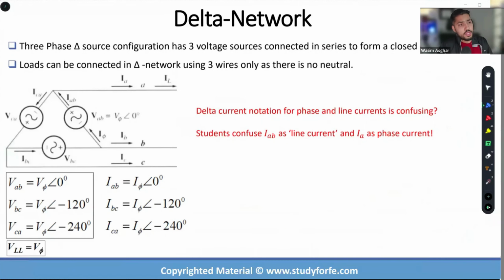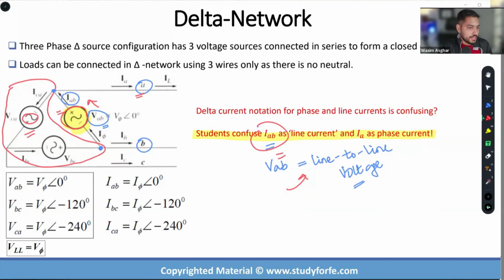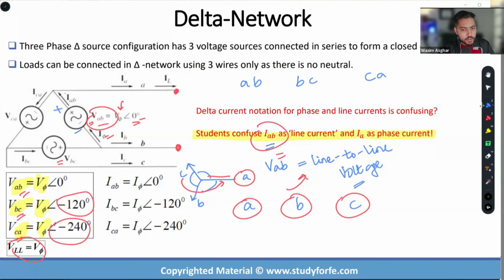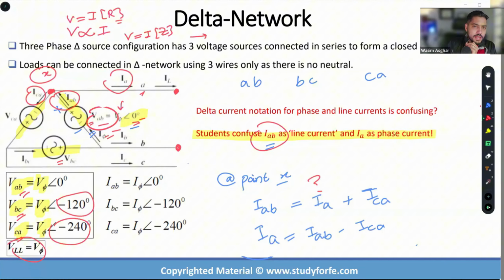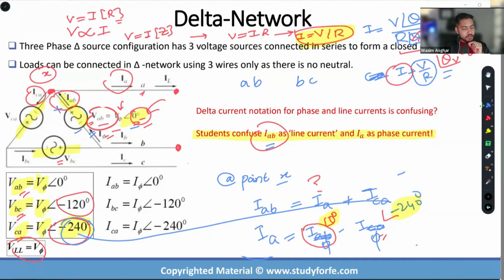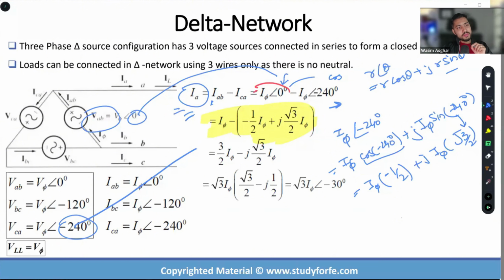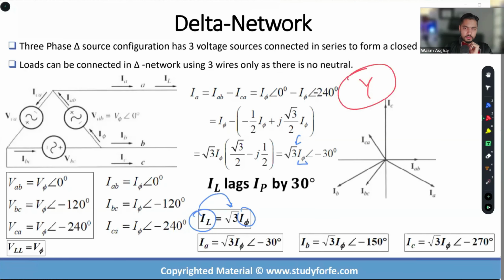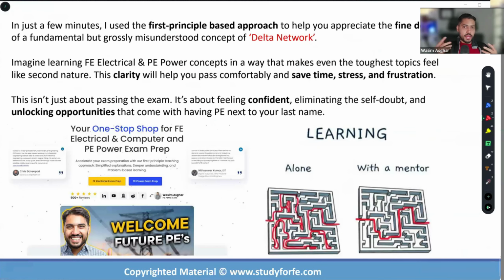Delta Configuration Explained – Line vs Phase Current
Master the Delta Network configuration for your FE Electrical and PE Power exam success! This deep dive covers key concepts, problem-solving techniques, and real-world applications that show up on the NCEES® exams. Whether you're reviewing for three-phase power systems or preparing for complex circuit analysis, this lecture breaks down the Delta network in a way that’s easy to understand and retain.

Topics covered in this video:
- Delta vs. Wye (Star) configuration basics
- Phase vs. Line voltage and current
- Common misconceptions
- Solving problems using the Delta equivalent
- When and why to convert Delta to Wye
- How these concepts appear in the FE and PE exams

This video is ideal for:
- Engineering students prepping for the FE Electrical and Computer exam
- Working professionals studying for the PE Power exam
- Anyone needing a visual and clear explanation of three-phase networks

📘 Want more exam-focused content?
Check out our exclusive FE and PE prep bundles, live training cohorts, and problem-solving practice